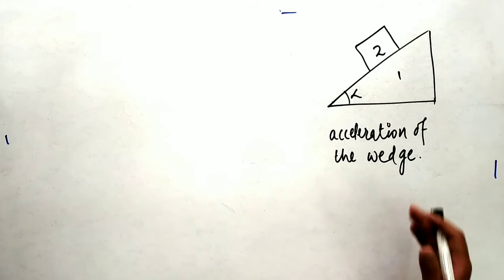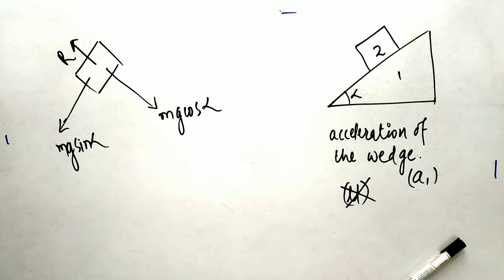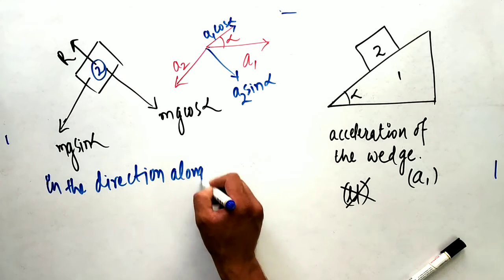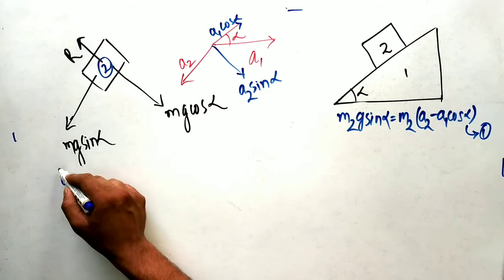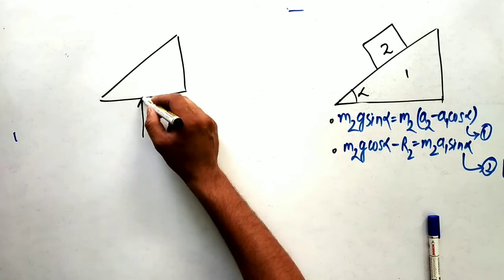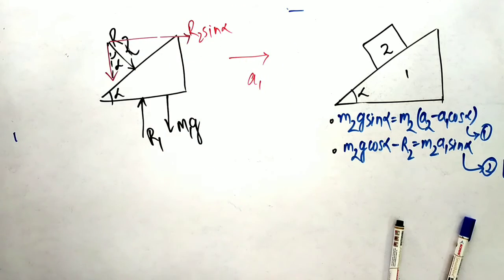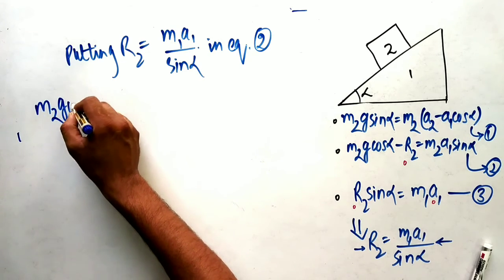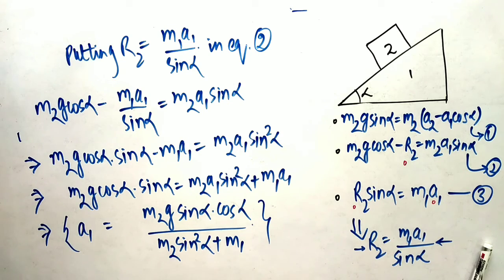KINEMATICS/I.E. IRODOV/PROBLEM#6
This video is #6 in the Irodov series,where we solve interesting questions from the book,